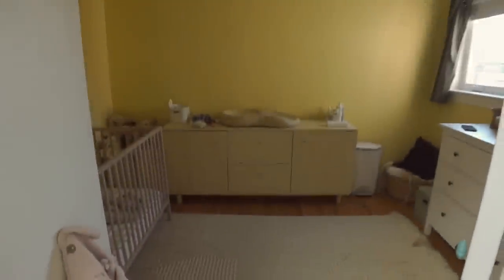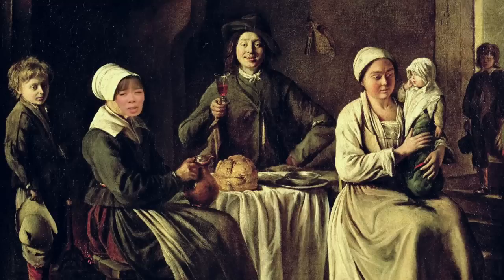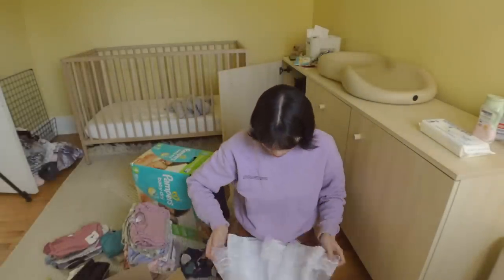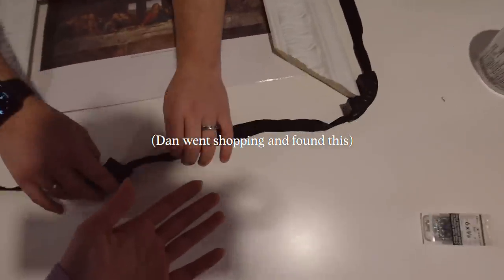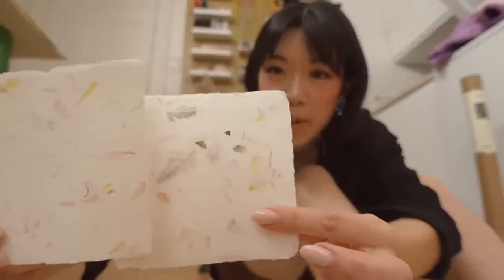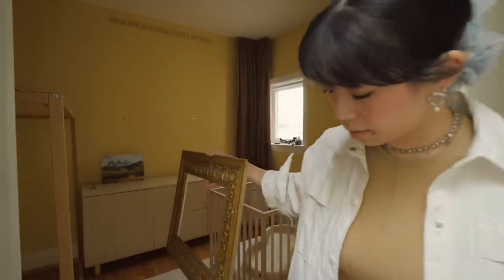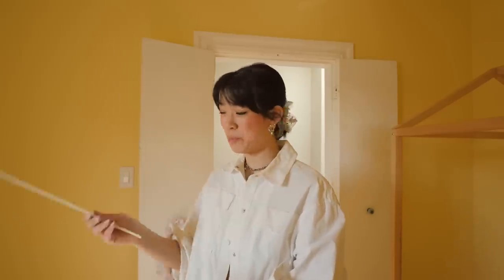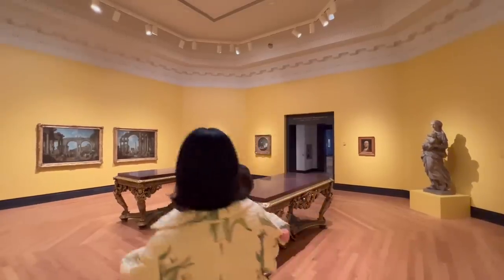EXTREME bedroom makeover: it's a museum now | WITHWENDY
PRODUCTS:
♡ wooden picture rail moulding
♡ picture hook set
♡ frame clamp
♡ vintage botany posters

CREDITS:
+ Assistant: Wendy
+ Editor: Wendy